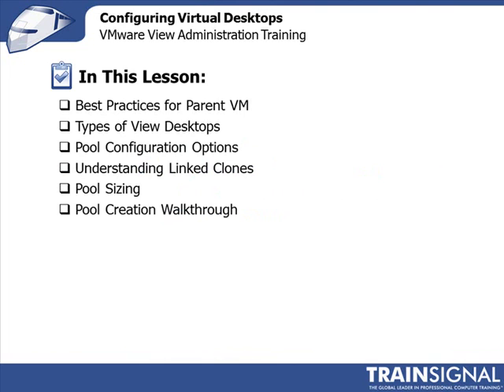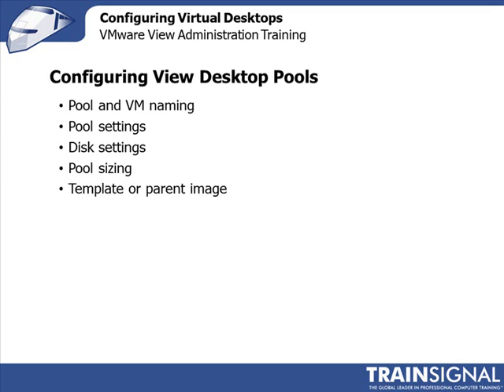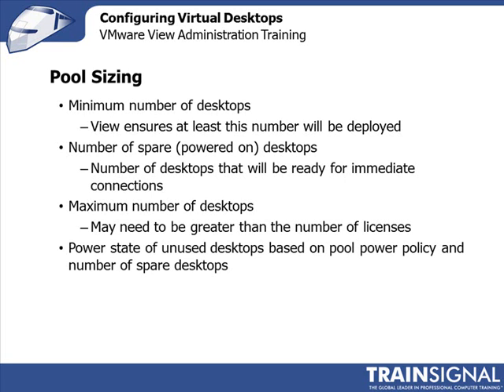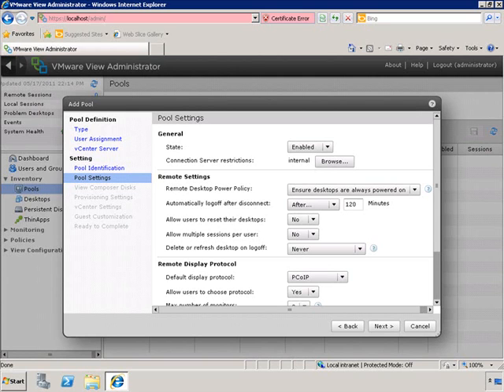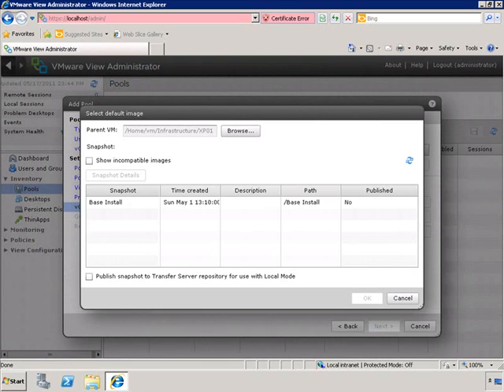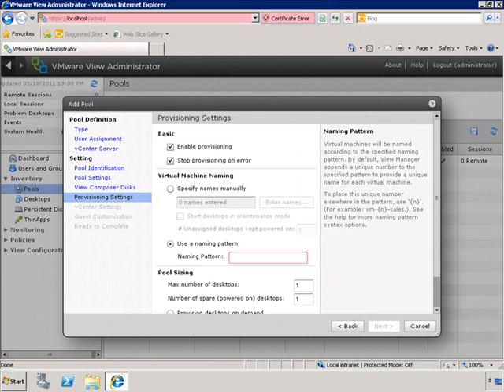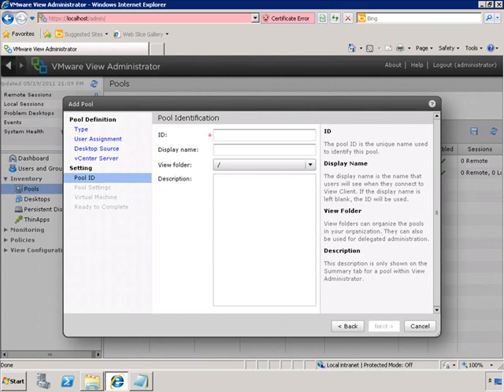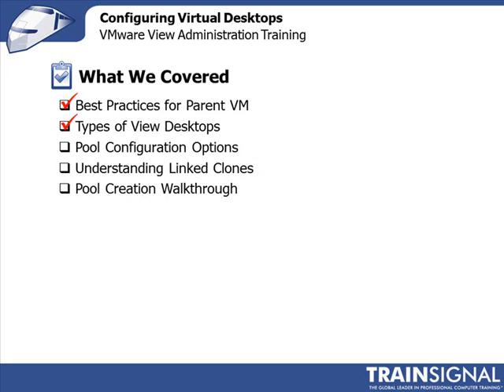06 Configuring Virtual Desktops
Configuring Virtual Desktops